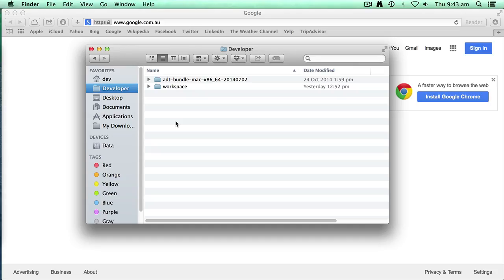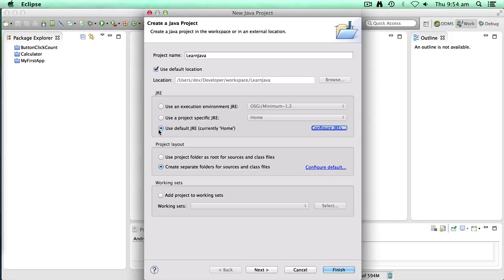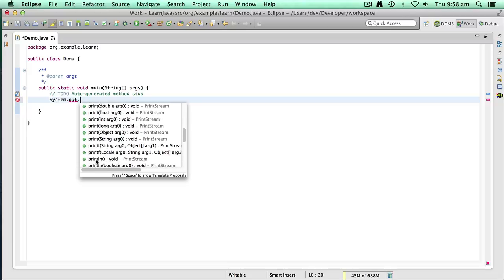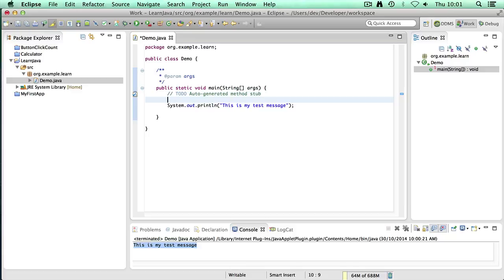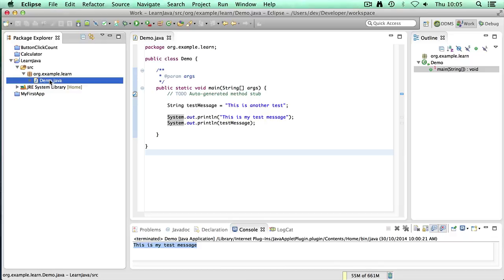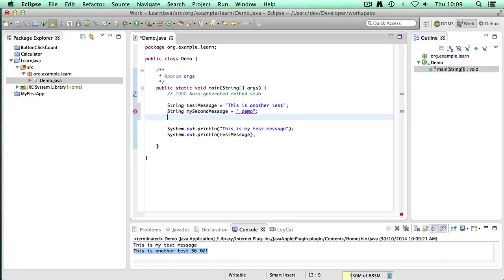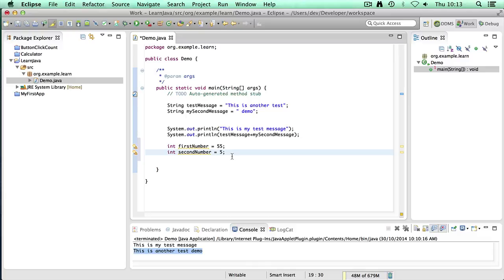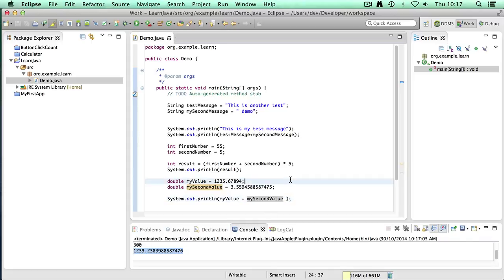002 Java Tutorial 1